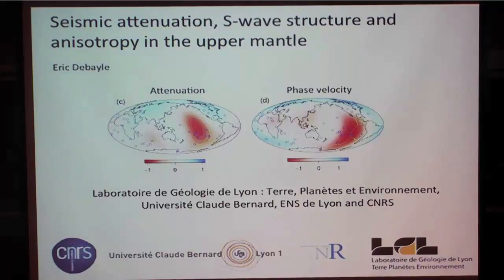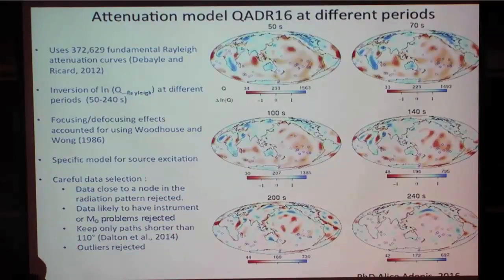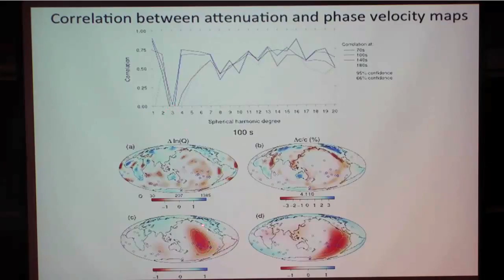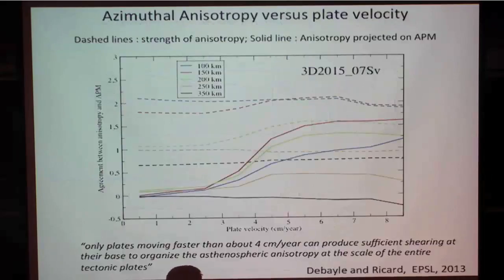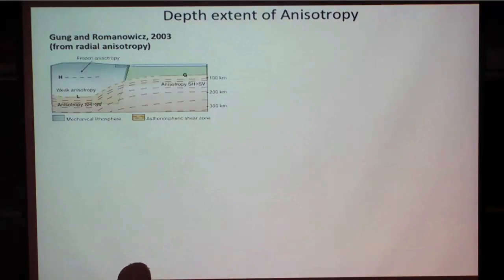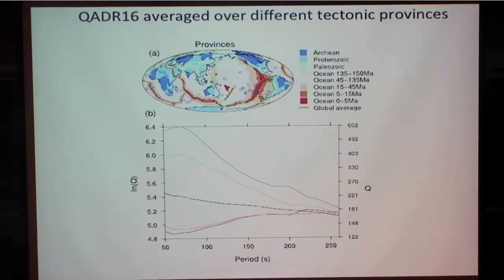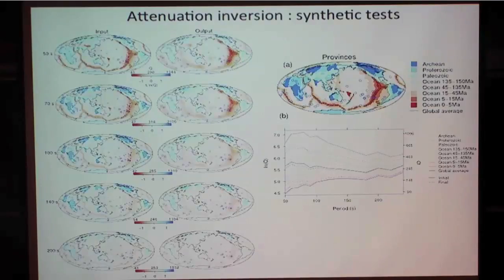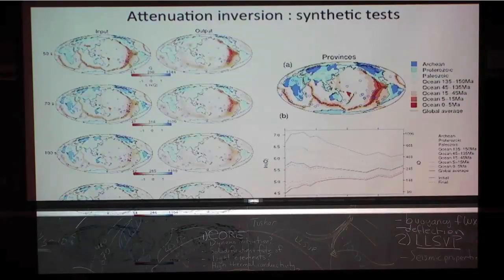Debayle1 Earth16 CIDER KITP tv